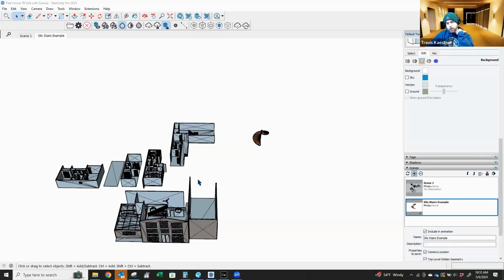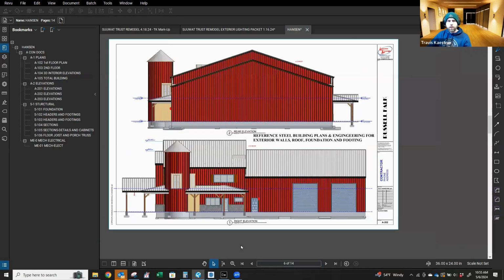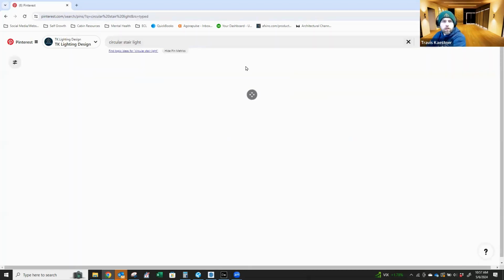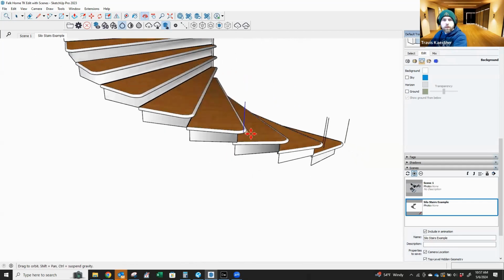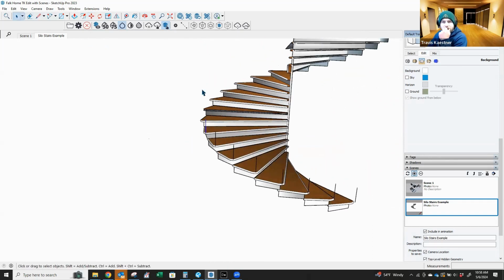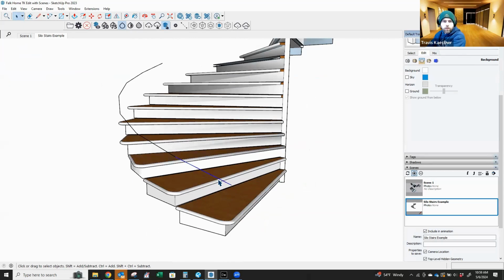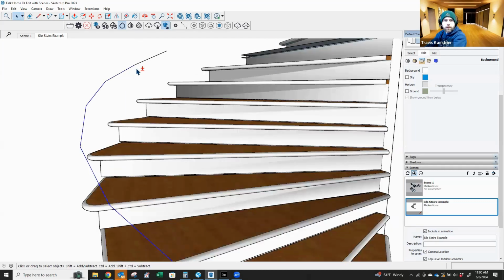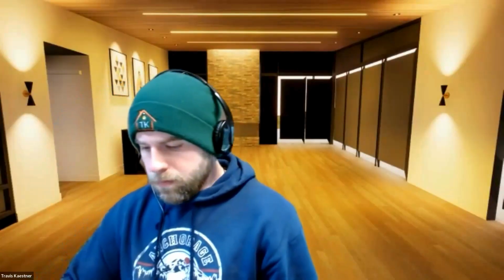Stairs That Stand Out! - How to Draw Above Average Stair Lighting Detail in Sketchup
How to Draw Above Average Stair Lighting Detail in Sketchup

In this video I'll talk about an unusual concept that would typically be challenging to draw. You can learn how to make yourself stand out with above average lighting design and create uniqueness in lighting.

And if you want to learn more about lighting design or have a project that needs planning, go